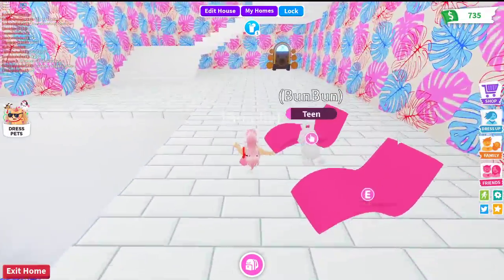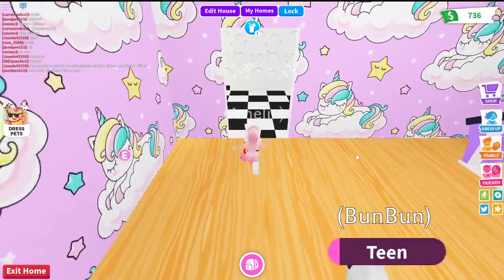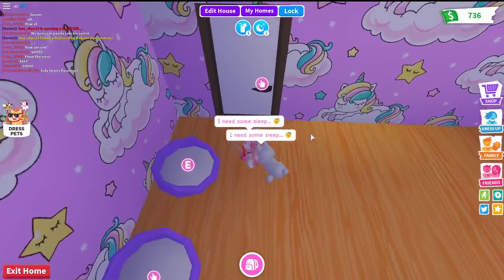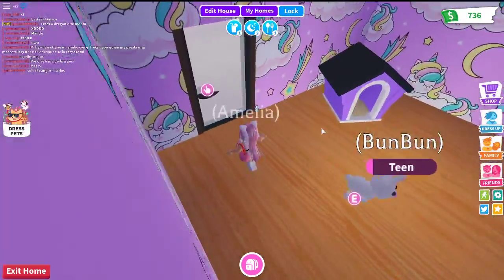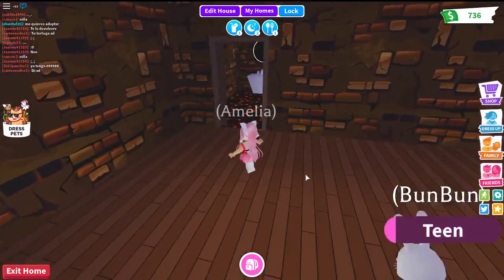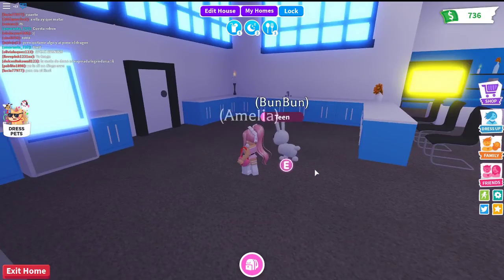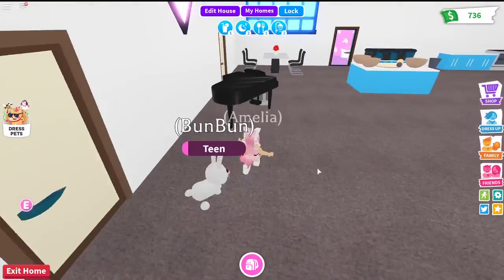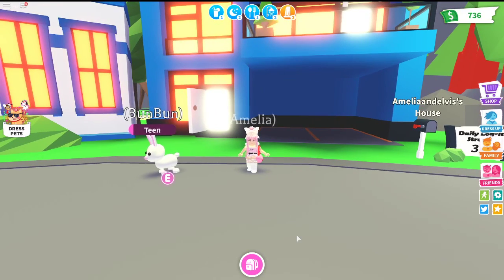Showing My Apartment on Adopt Me April 27, 2020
If you want to send us a gift go to
Mandy’s wish list

Sarah’s wish list

Amelia and Elvis wish list